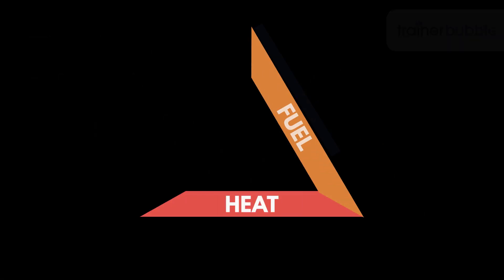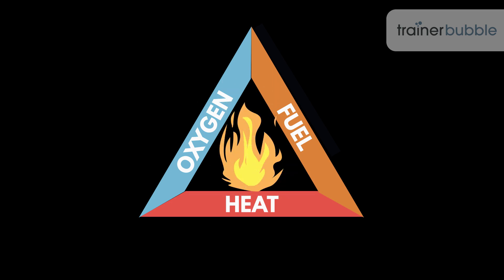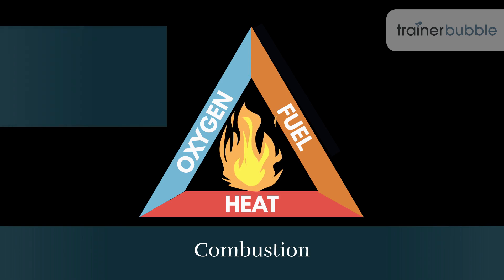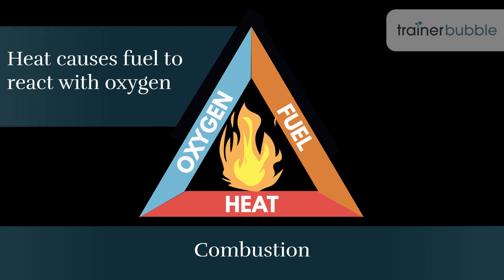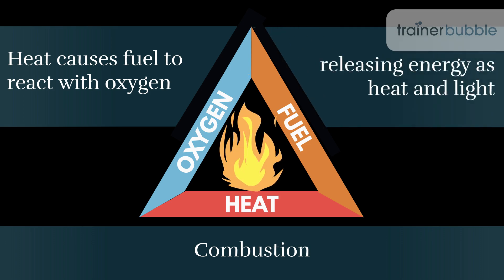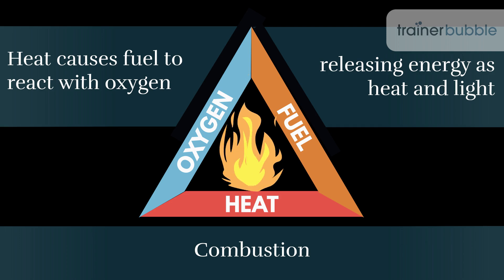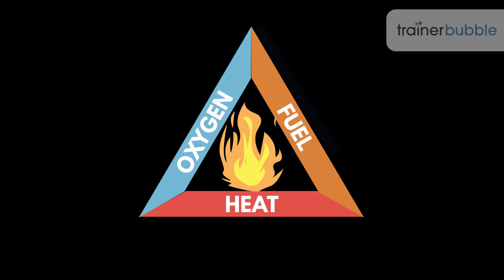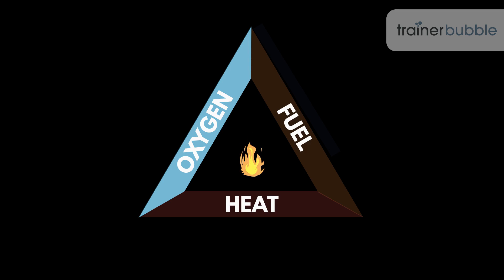The Fire Triangle and Fire Safety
This video is included as part of our full e-learning course, Fire Safety at Work and is provided here to give you helpful information on the topic. You can view the full e-learning course